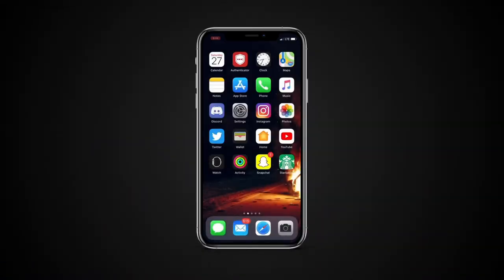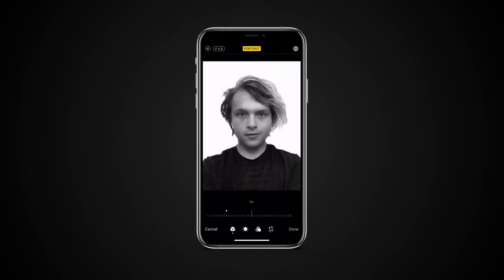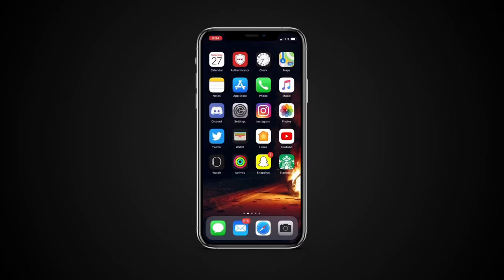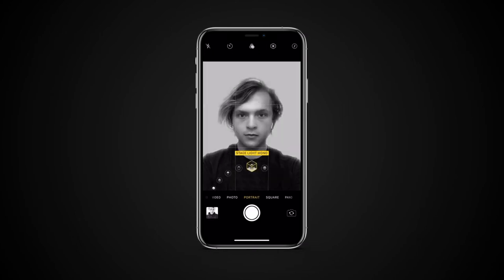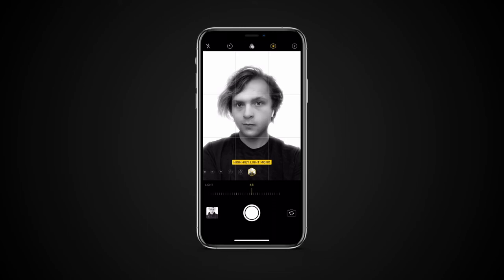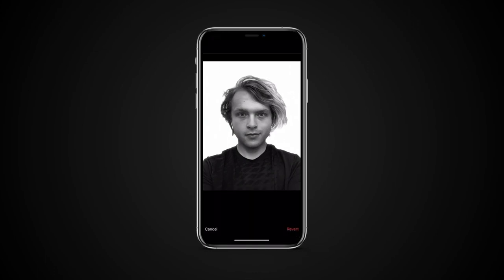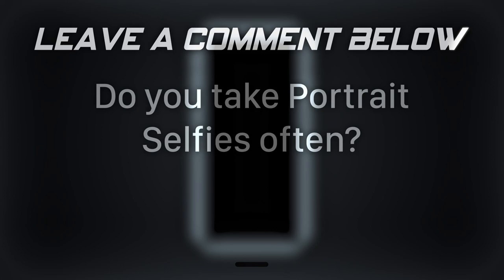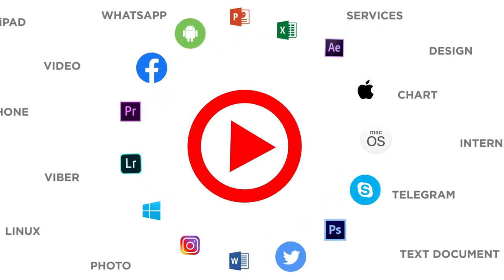iOS 13: How to Use Portrait Lighting Control and High-Key Mono Effect? Professional Looking Photos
In this tutorial you will learn How to Use Portrait Lighting Control and High-Key Mono Effect on iPhone or iPad.

In iOS 13 new High-Key Mono effect in the Camera app’s Portrait Mode panel is now available, along with the ability to edit and control Portrait Lightning via a new Portrait Lighting Control section in the Photos app editing interface.

High Key Mono Effect is yet another black and white portrait lighting mode, similar to stage light mono, however this time, you get a white background instead of a black one.

➡️ To access the High-Key Mono effect simply select it in the camera app when taking a portrait photo.

➡️ If you want to access the portrait lighting control, select a lighting mode in camera app and tap on the new polygon icon. Slide the control left or right to change the settings.

➡️ You can also access it from photos app after you have taken a photo. Go to Photos, open a photo and tap edit. Tap on the polygon icon. Now you can select a lighting mode as well as change the amount of the effect.

❓💬 Do you take portrait selfies often? Please let us know in comments.